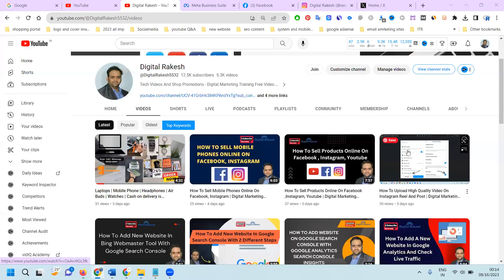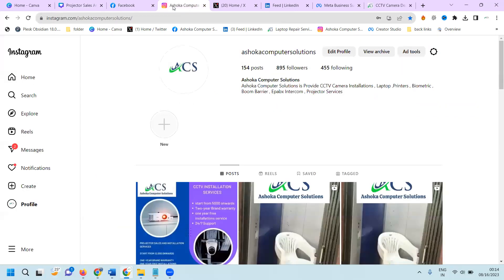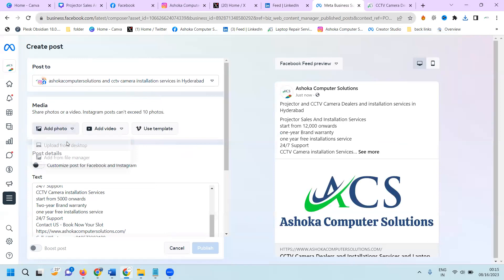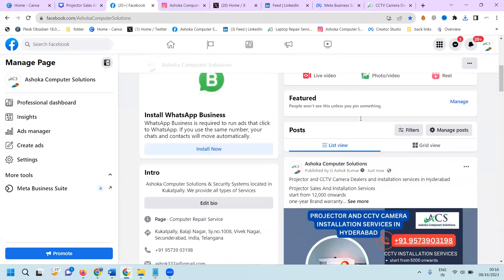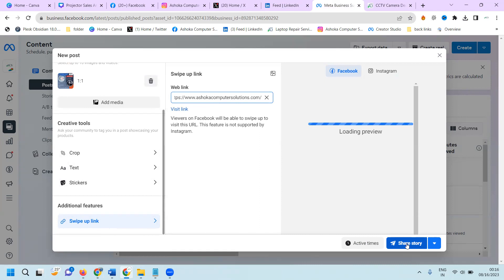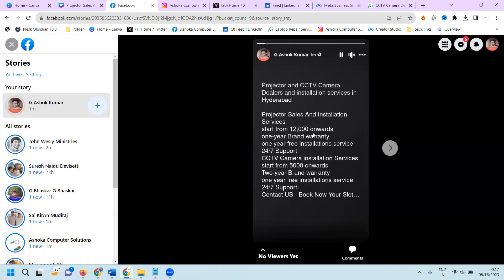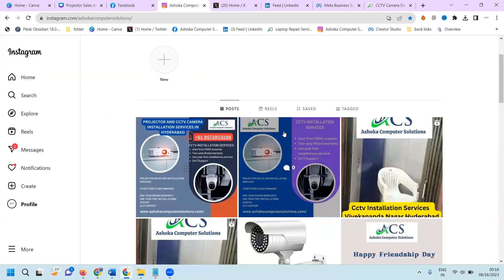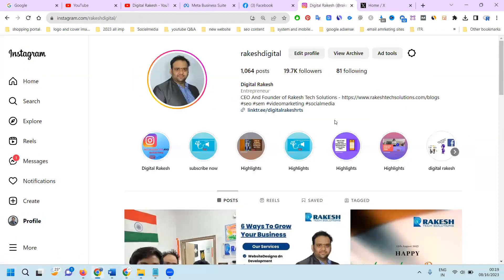How To Promote CCTV And Projector Installation Business On Instagram And Facebook | Digital Rakesh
How To Promote CCTV And Projector Installation Business On Instagram And Facebook

It consists of many strategies such as the following:

Web Analytics
Content Marketing
Email Marketing
Mobile Marketing
Video Marketing